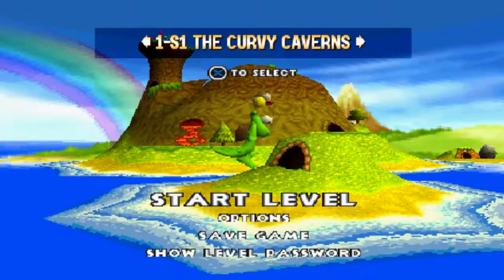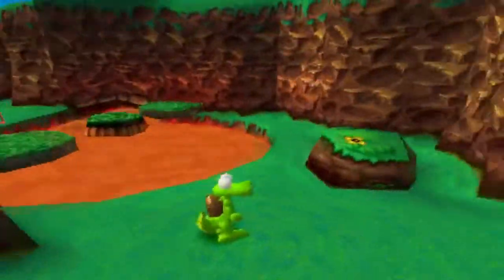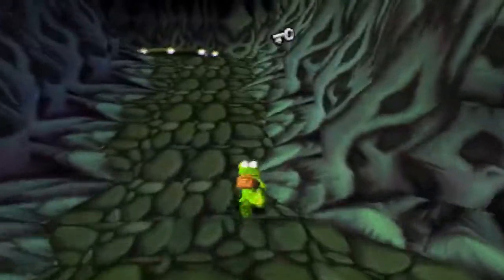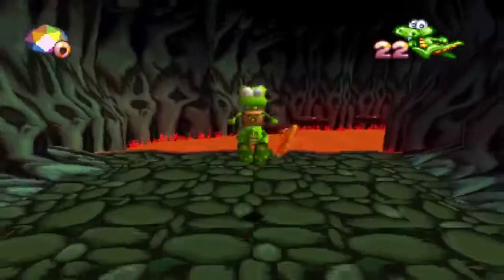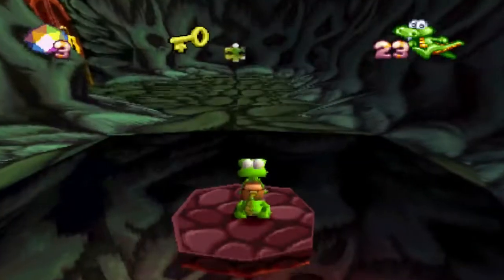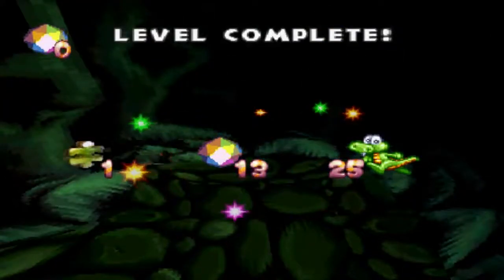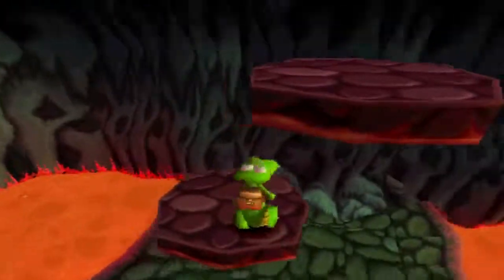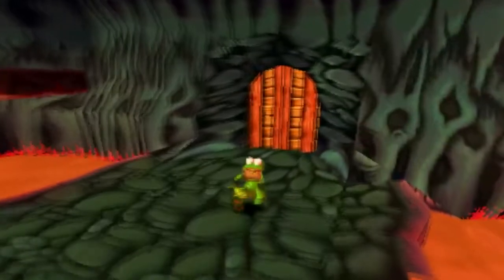Croc Legend of The Gobbos 100% Part 9(REVISIT) | Secret Jigsaw Puzzle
Croc Legend of The Gobbos I think is an underrated platformer for the PS1 due to it's controls and difficulty putting it down. However I still find enjoyment out of it and so I REVISIT an old let's play once again. This is a 100% all Gobbos run including the secret world.

= If you enjoyed the part, give the video a like!

*Steam:   animemasterjai
*Skype:   animemasterjai
*PSN:     GBUKJai